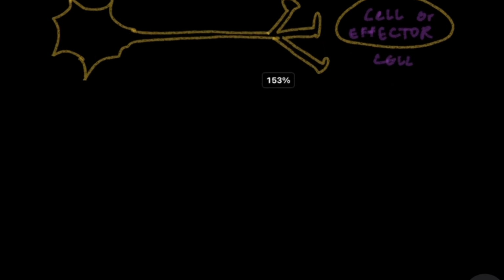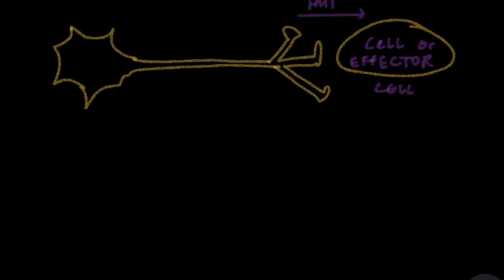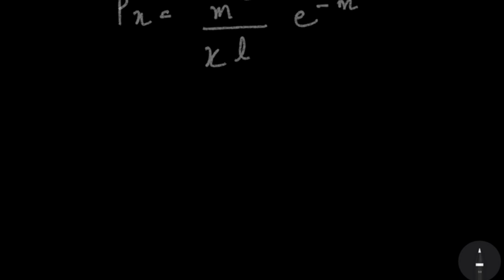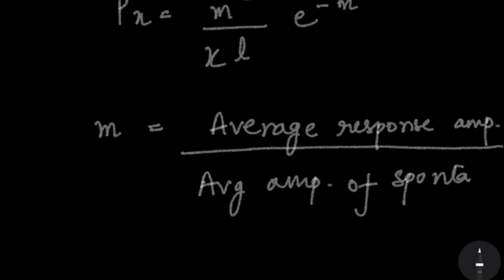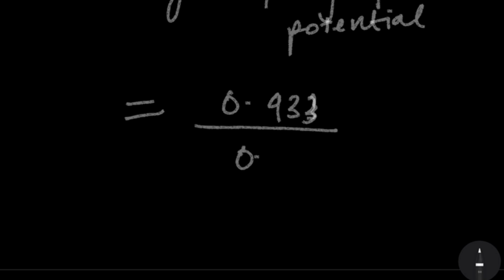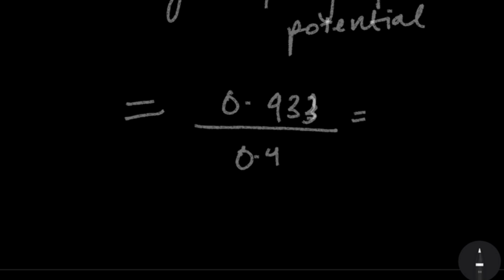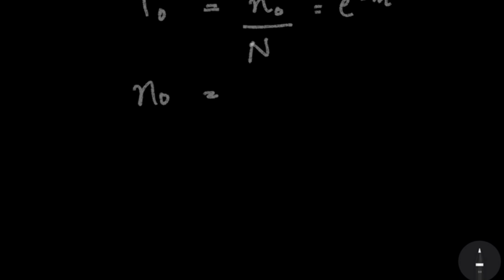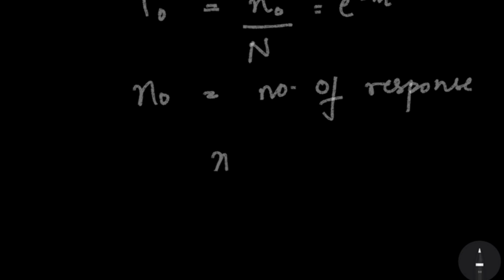synaptic transmission and ionic channels by Mantasha Ahmed